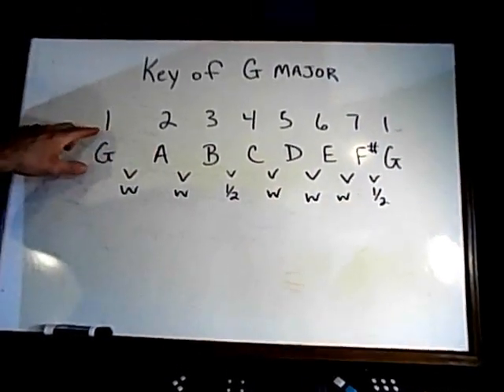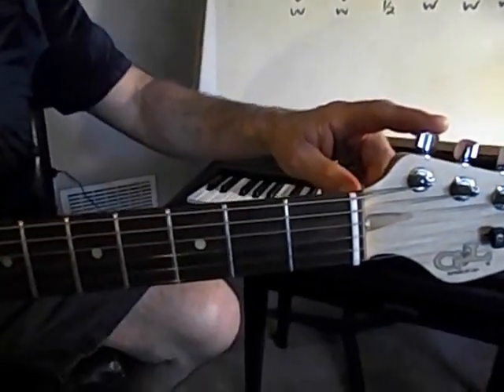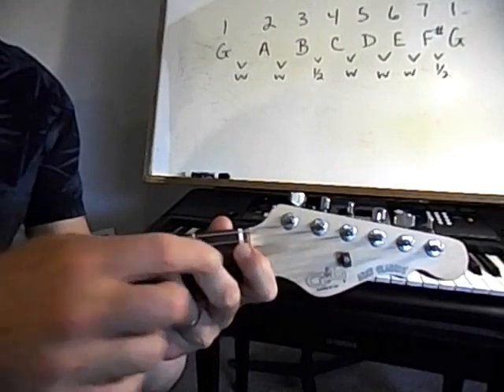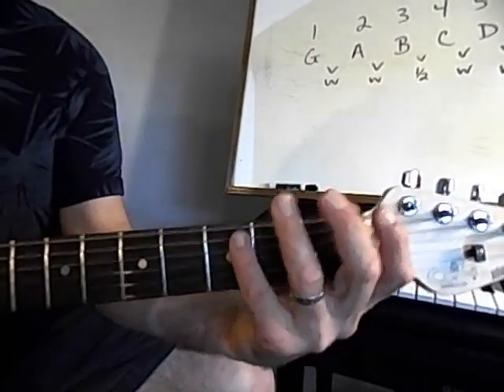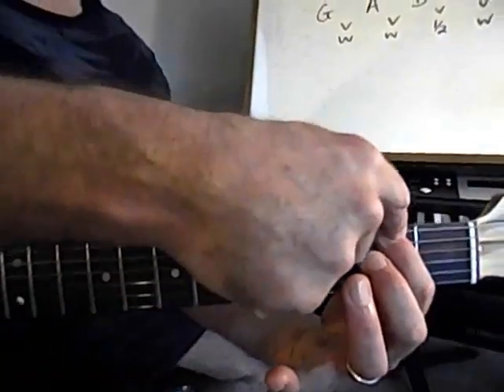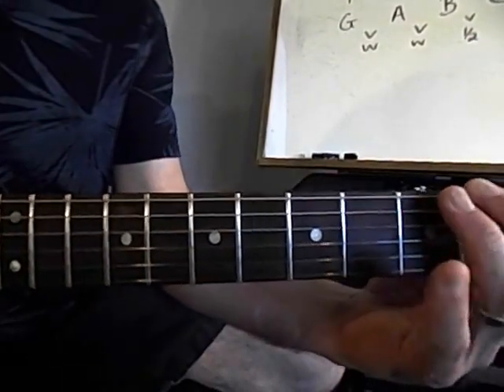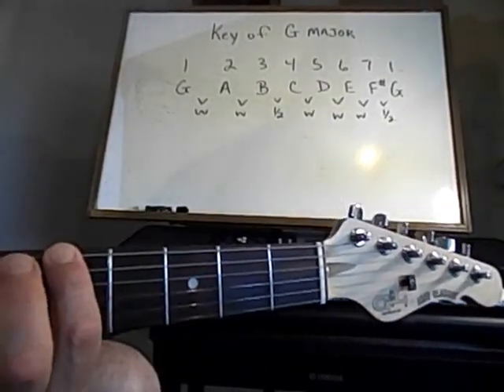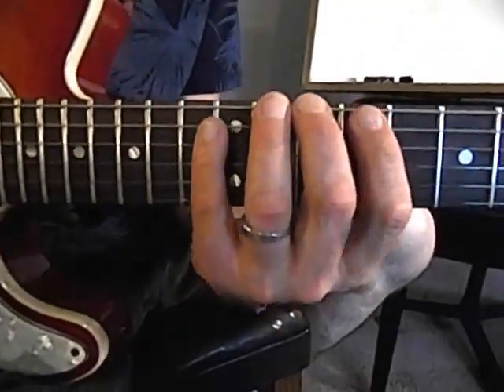Guitar Lesson 16, Reviewing the G Major Scale